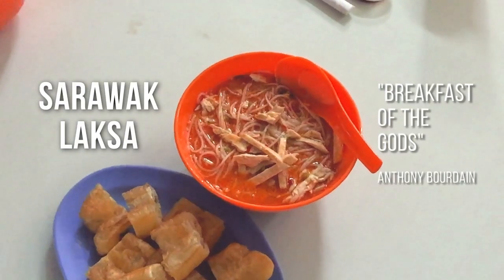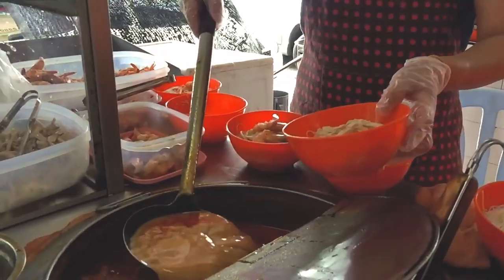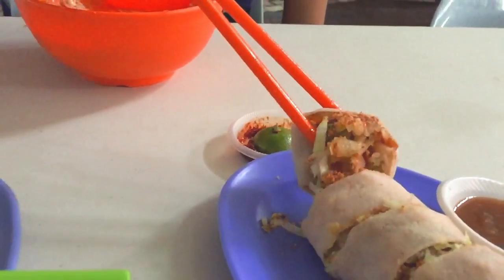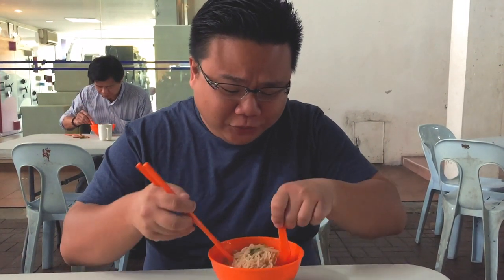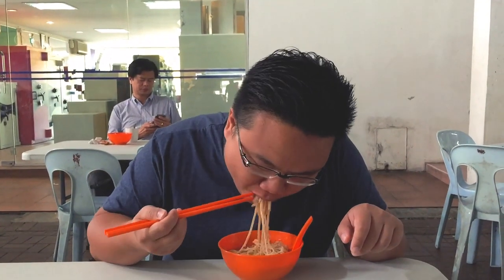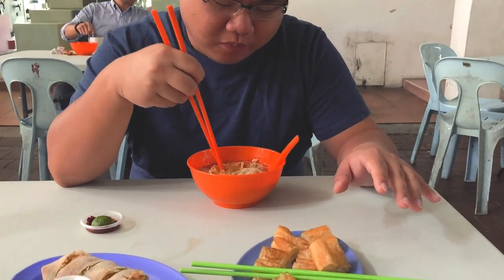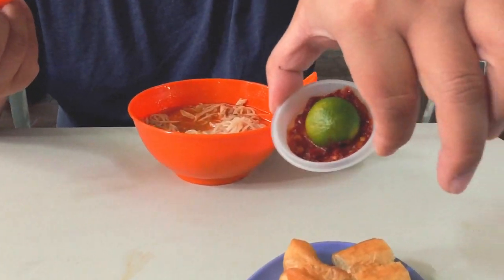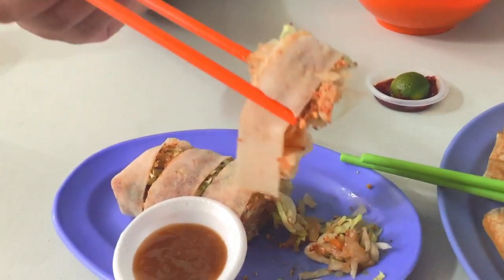Sarawak Laksa - the breakfast of the gods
Sarawak Laksa is one of the many laksa varieties in Malaysia, and personally, it’s my favorite. What makes Sarawak Laksa so unique and different from other laksas is the broth, the toppings and the noodles. The broth is thick, creamy and is usually made off prawn paste, local spices, herbs and coconut milk. “Beehoon” or rice vermicelli is widely use but some locals prefer their laksa with thick yellow egg noodles. When it comes to the toppings, there are literally endless combinations, however, the standard used by many kopitiam laksa stalls would be; boiled chicken (shredded), thinly sliced omelette, beansprouts (locally known as “tau geh”), and boiled prawns. You got to have your Sarawak Laksa with the mildly spicy “belacan”, this is a sauce almost sacred to locals and you will either like it or hate it because of its strong distinct smell. Belacan itself is made off salted fermented shrimps usually sold in blocks and has a rather unpleasant appearance and like I said, smell (although many locals like myself salivate whenever we smell it, it taste so good!).
You can’t come to Kuching and not have a Sarawak Laksa. Beside its distant unrelated cousin, the legendary KOLO MEE (you can watch my other video on this), Sarawak laksa is the favorite breakfast choice among locals, and some are willing to queue for hours just to get their laksa fix. This is a dish so loved by the locals, and when someone like Anthony Bordain calls it the “breakfast of the gods”, you know it’s THAT GOOD!

Location: Golden Arch Garden Laksa, Lot 8540, Blok, 16, Jalan Datuk Tawi Sli, Hua Joo Park, 93250 Kuching, Sarawak, Malaysia

Dish to try: Sarawak Laksa, Popiah, Youtiao

Rating: 9/10